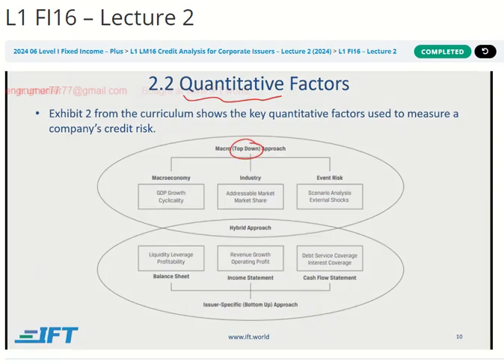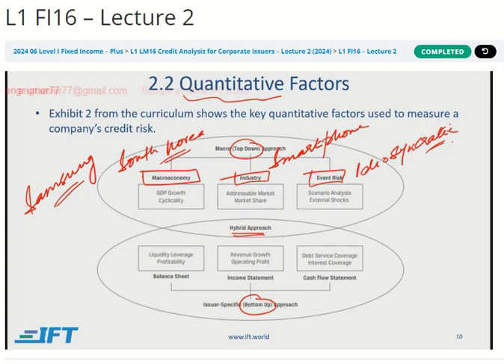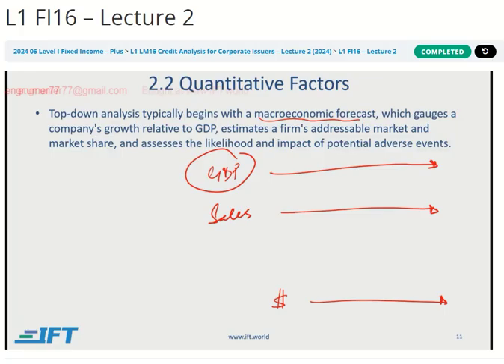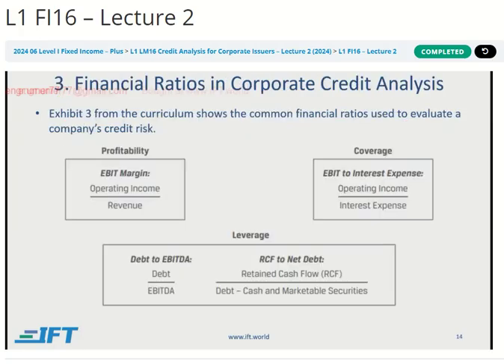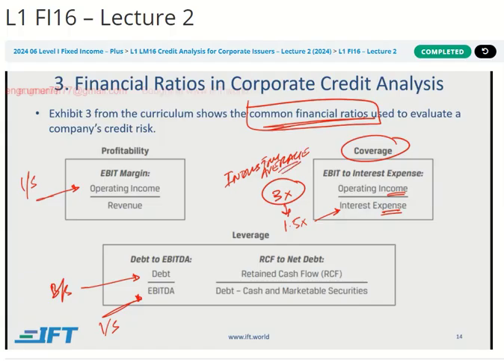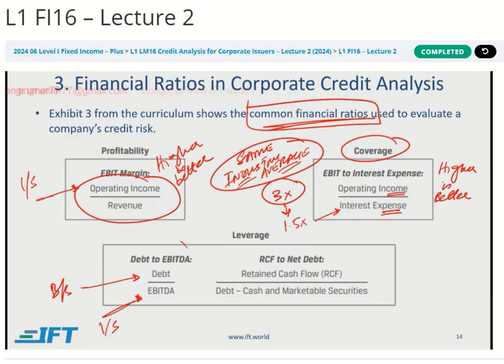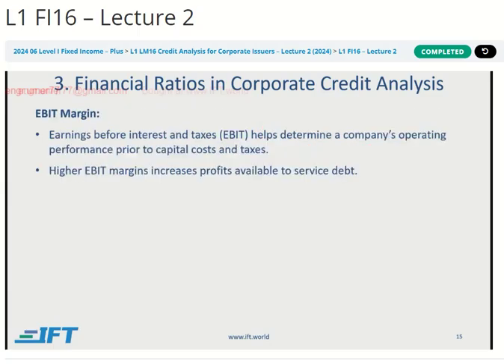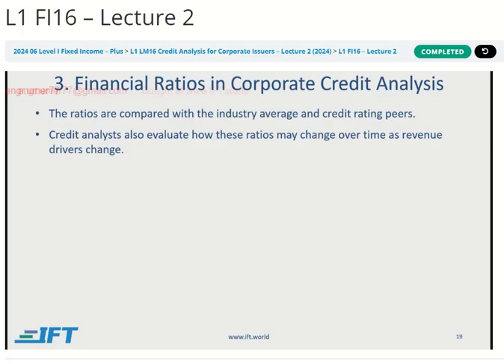Module 07 | Chapter 16 | Fixed Income: Corporate Credit Analysis | V03 IFT Lecture 2